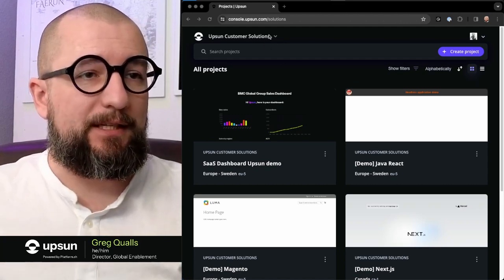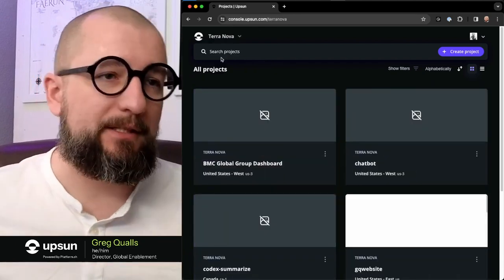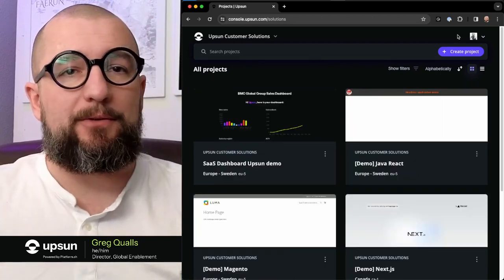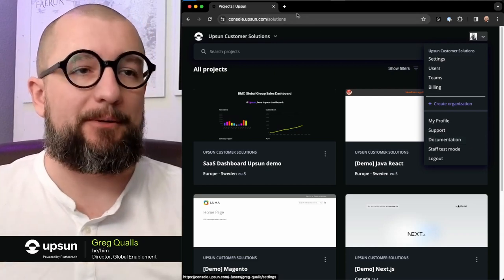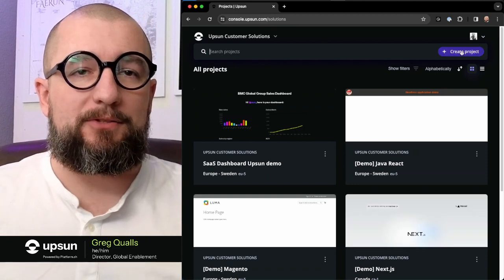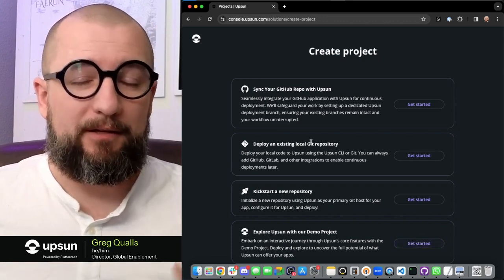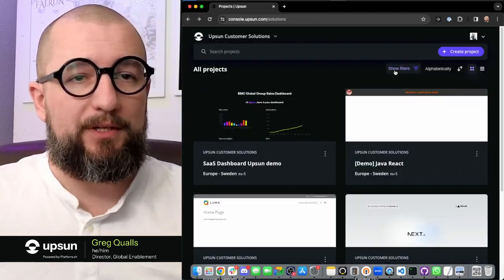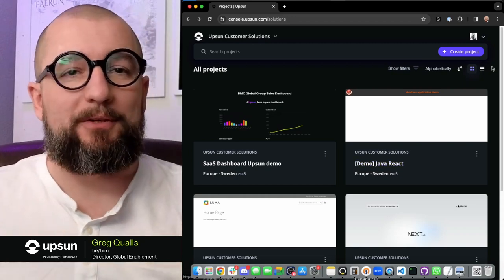A Quick Tour of the Upsun Console Pt 1 All Projects Page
Greg, the director of global enablement at Upsun and Platform SH, provides a detailed walkthrough of the Upsun console, highlighting its features and capabilities. Starting with the projects page, he describes how users can navigate through the console, switch between organizations they're part of, manage profile settings, create new projects, and utilize filters for organizational ease. Greg emphasizes the console's user-friendly design, including a search function, the ability to sync with GitHub, and how projects are visually represented, making it easier for users to find and manage their work.

Key moments:
00:00 - Welcome to Upsun: A Quick Console Tour
00:13 - Navigating the Upsun Console: Projects and Profiles
00:27 - Organization and Project Management Features
01:32 - Advanced Console Features: Search, Create, and Filter